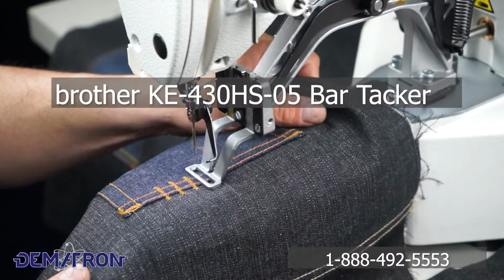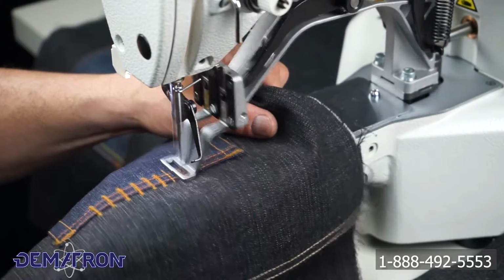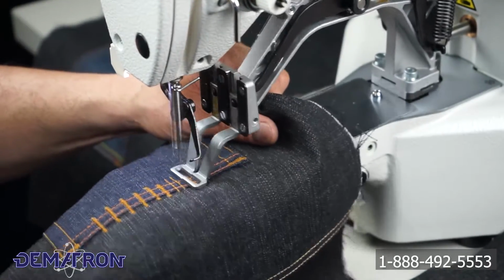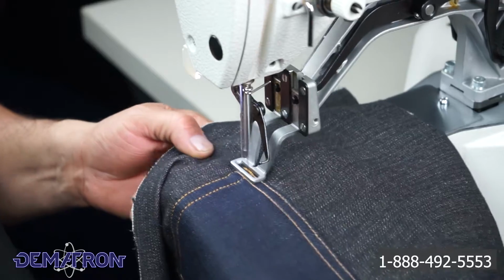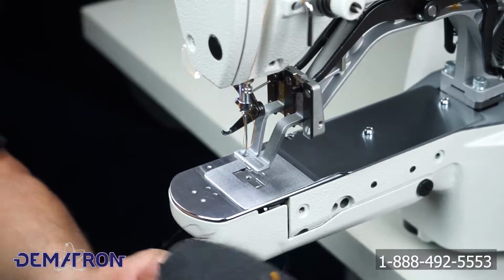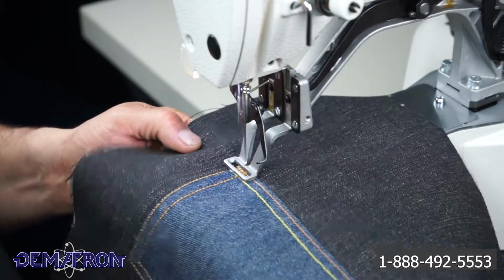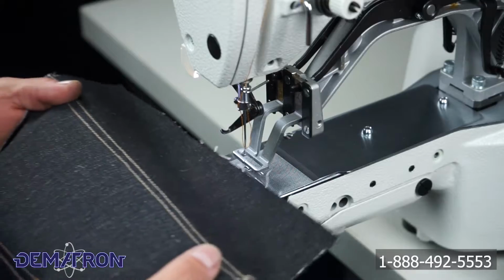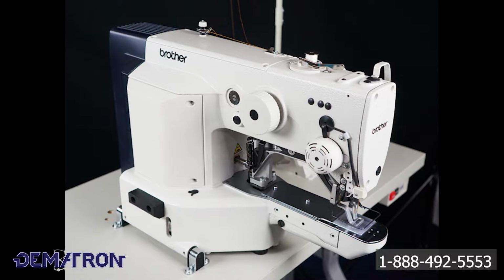BROTHER KE-430 BAR TACKING /WEBBING/JEANS/TACTICAL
BROTHER KE-430HS Direct Drive Lockstitch Electronic Bar Tacker Sewing Machine

Electronic Direct Drive Lockstitch Bar Tacker

(Short Remaining Thread Spec.)

Overview
With the world’s top-class sewing speed and prevention of thread breakage with a Needle Cooler, the machine has increased productivity. It also has superior sewing quality, usability, and reduces maintenance cost.

Productivity Improvement by World’s Fastest Sewing Speed and offers
Beautiful and Highly-reproducible Sewing Quality
Superior Usability as Everyone can Use Easily and Reliably

Specifications
Usage Max

 Sewing area Max: 400mm

 Sewing speed : 3300 sti/min

 Stitch length Max: 12.7 mm

.No. of stitches : 5,000 data

Ideal for : Foundation garments, Knitted materials, Medium materials, Heavy materials ,Webbing